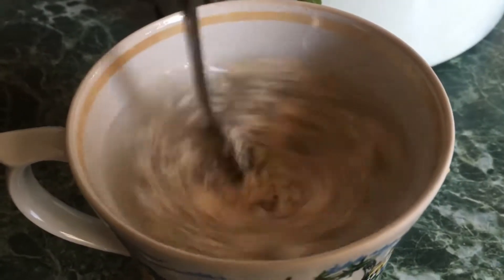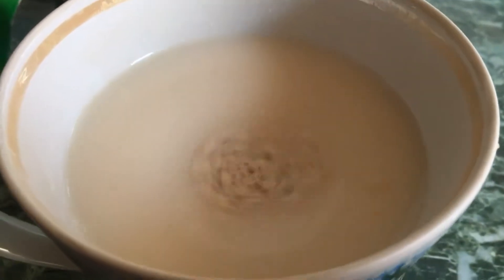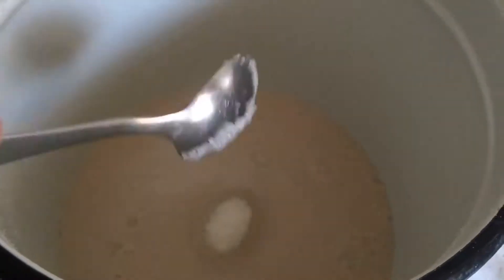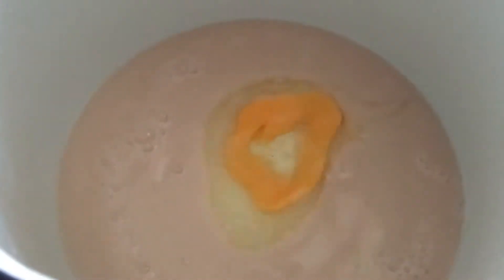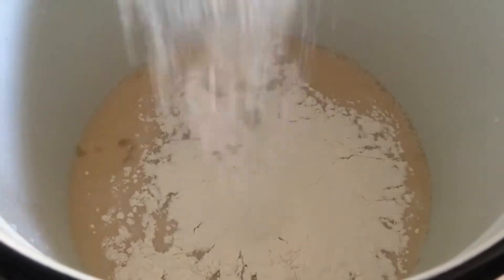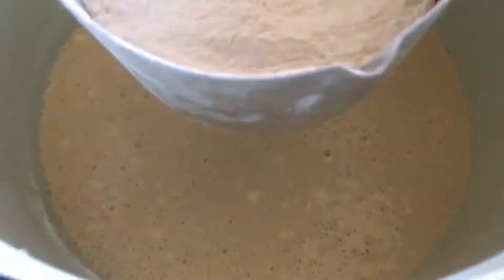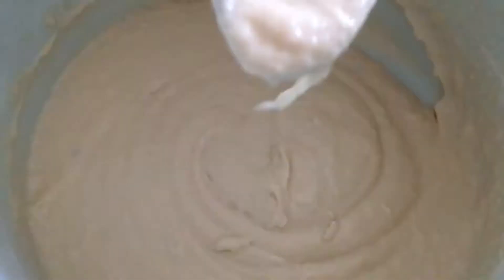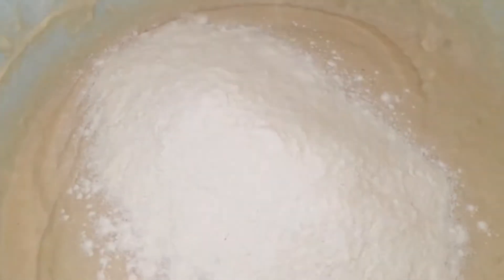The Best Homemade Pizza dough 🍕You'll Ever Eat👨‍🍳😍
YouCook World, YouCook, World, You, Cook, YouCook Channel,  Channel, The Best, Homemade, Pizza, dough, You'll, Ever, Eat,